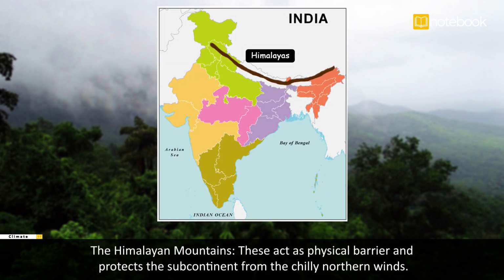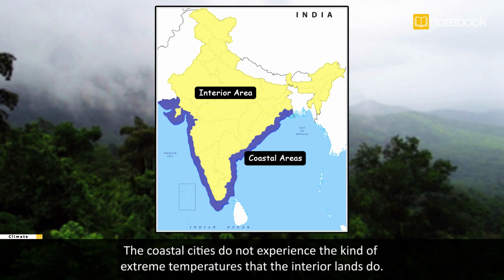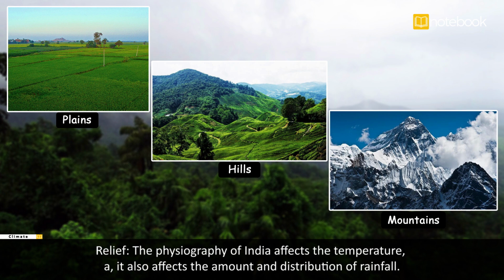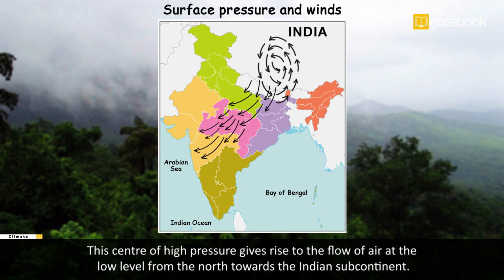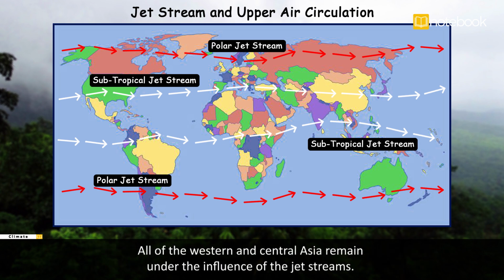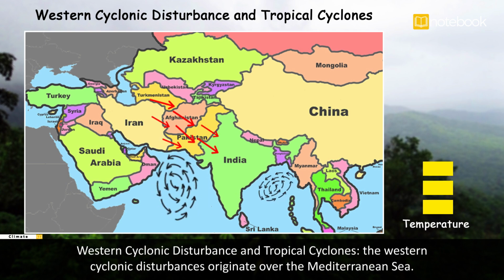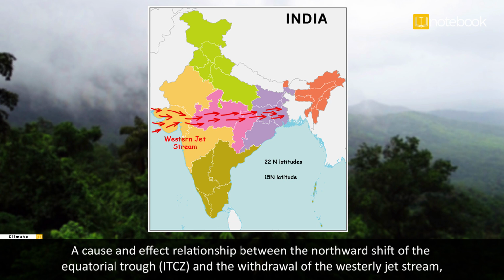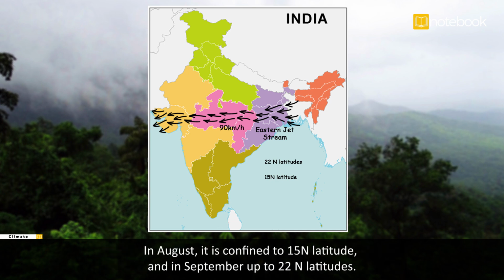CBSE Class-11 Geography | Climate (India Physical Environment)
This video lesson speaks about climate and its different perspectives.

📹 Videos: Watch fun videos that explain your lessons!
📚 Text Content: Read easy-to-understand notes for your chapters!
❓ Questions and Answers: Get ready for tests with practice questions and answers!
📋 Assignments: Complete fun assignments that help you learn!